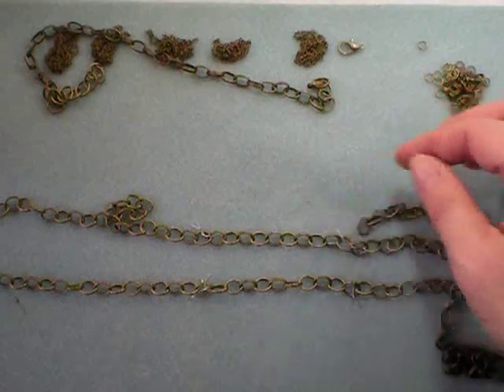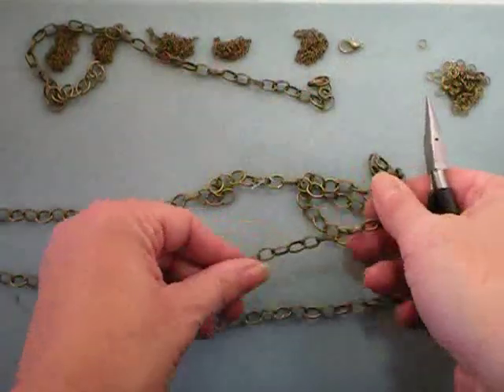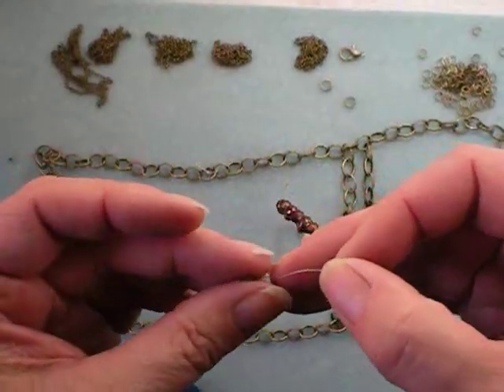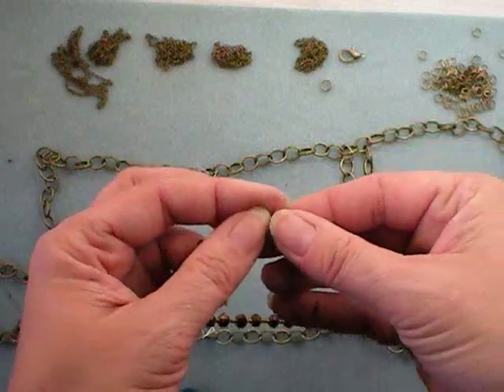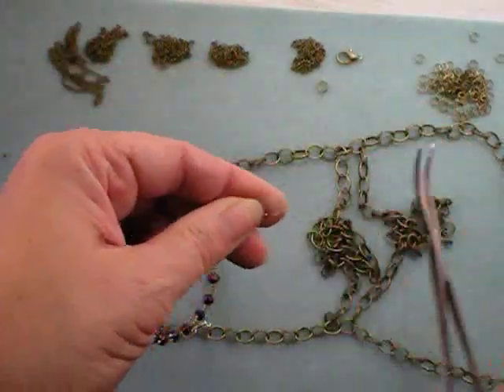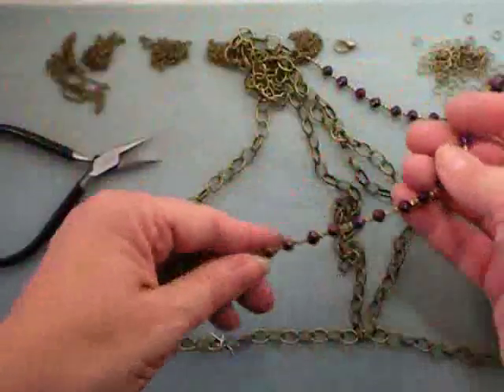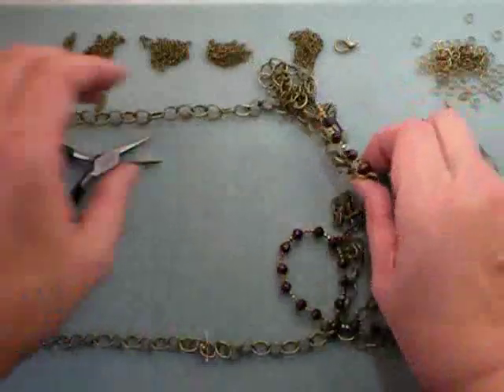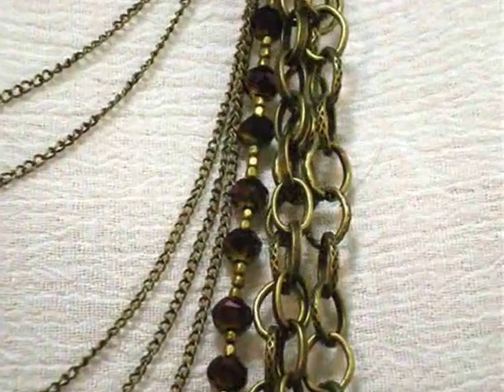Multi Strand Chain & Bead Necklace Video Tutorial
Get a great layered look in one necklace by combining several shorter strands onto one chain.  Add a single string of beads for a fun color accent.